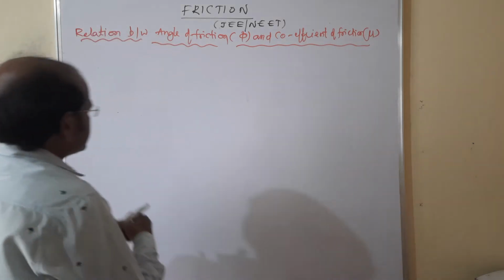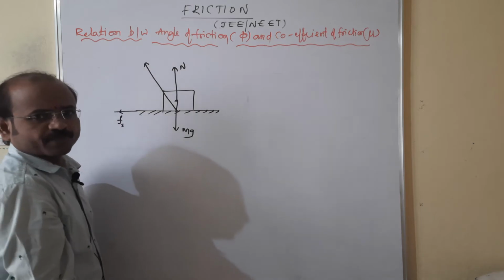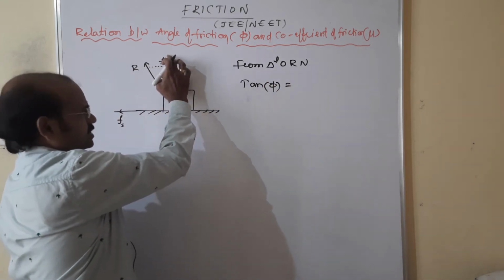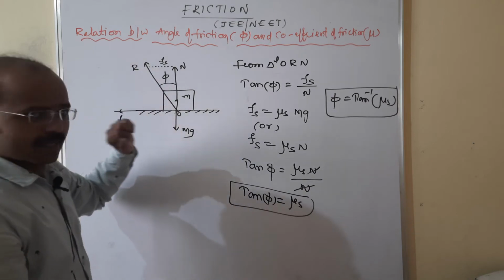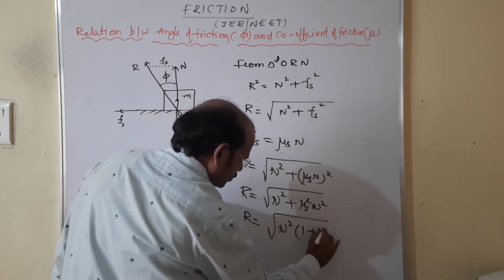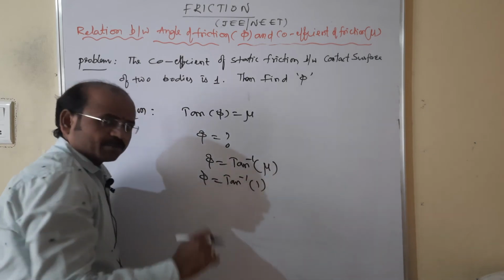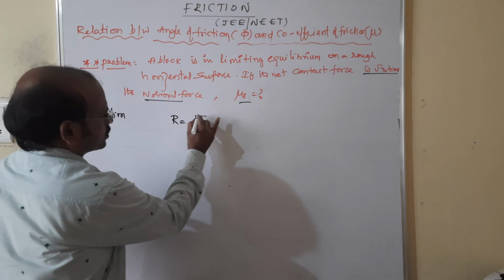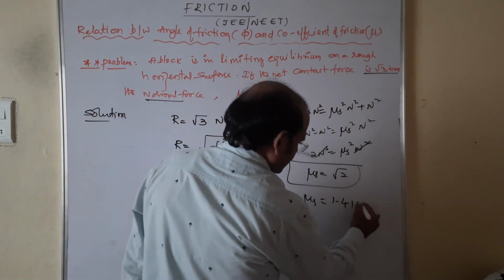RELATIONSHIP BETWEEN ANGELA OF FRICTION AND COFFICIENT OF FRICTION